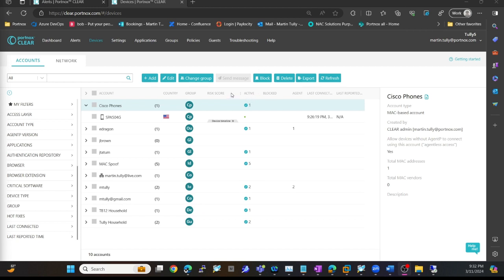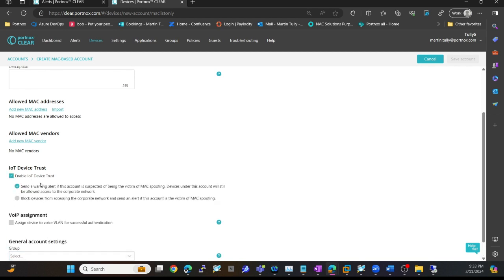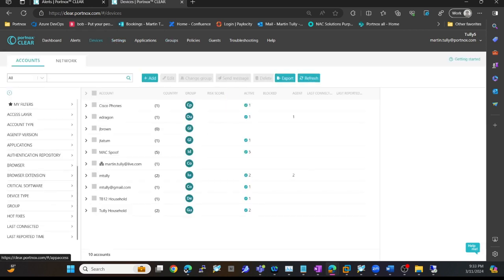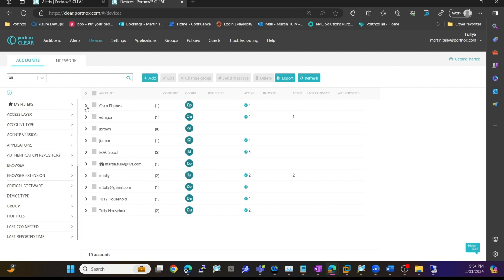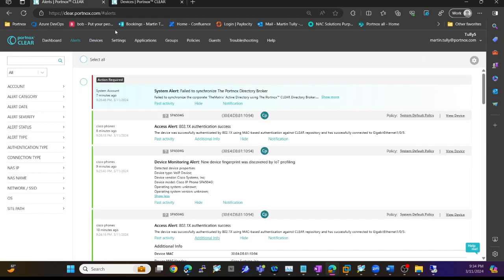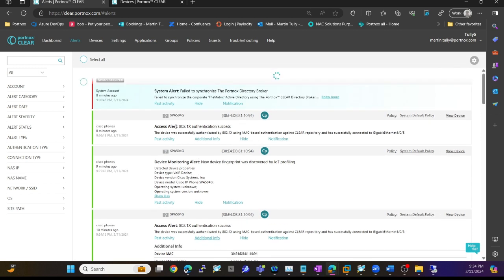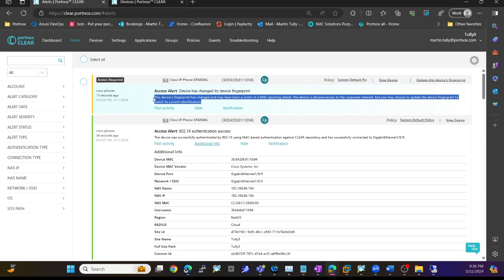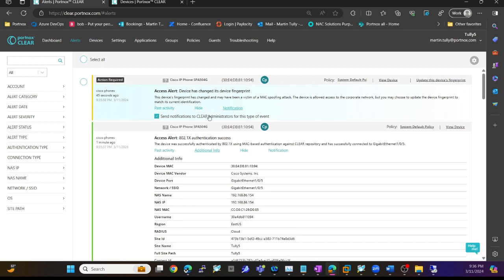Portnox IoT Device Trust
Turn on MAC address spoofing protection by IoT fingerprinting